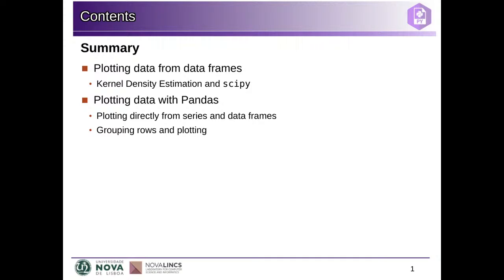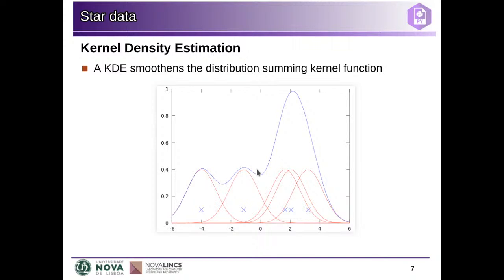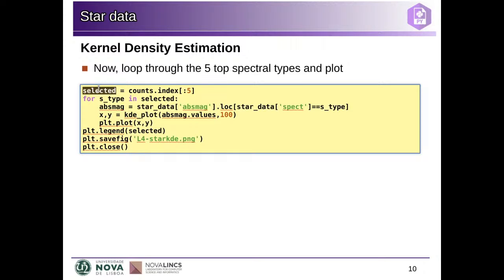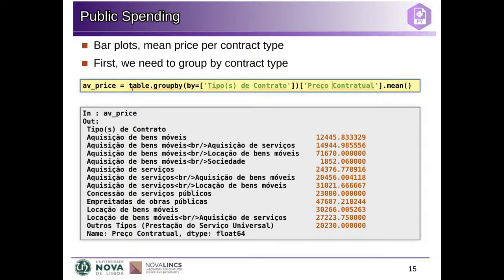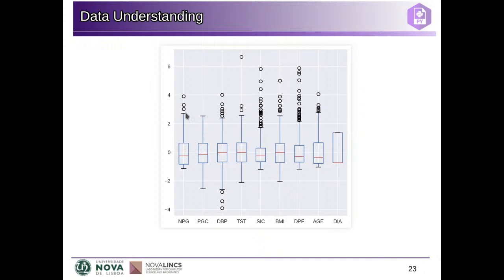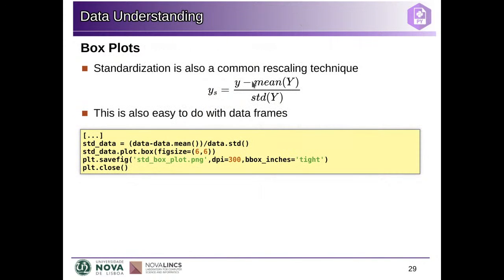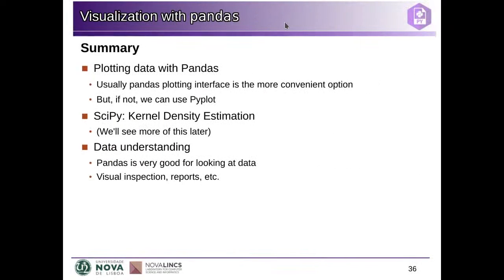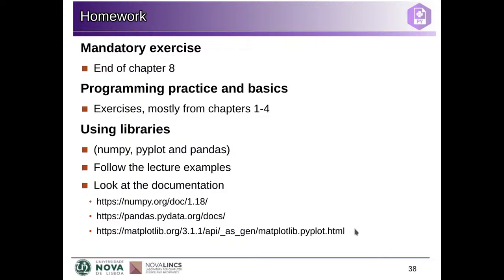DPA 08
Visualization with Pandas